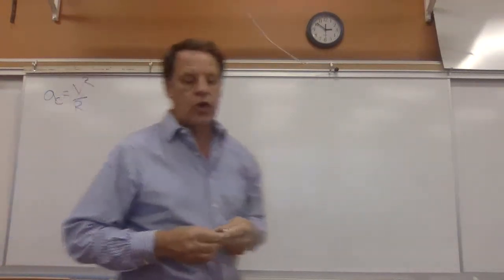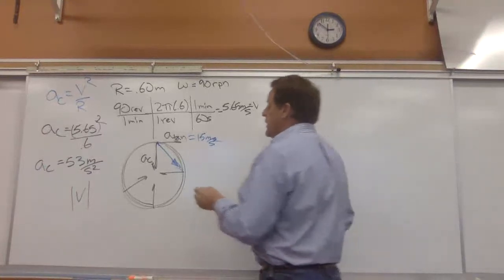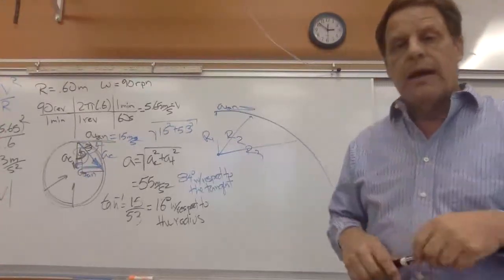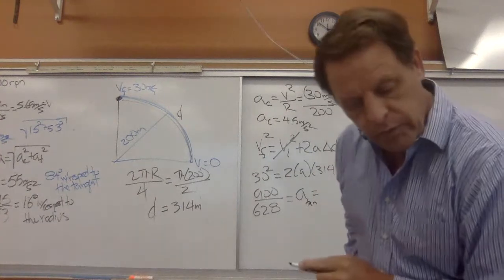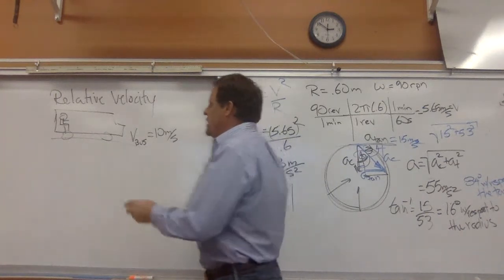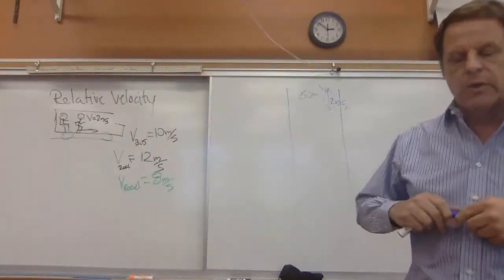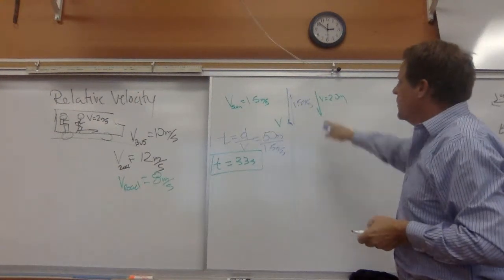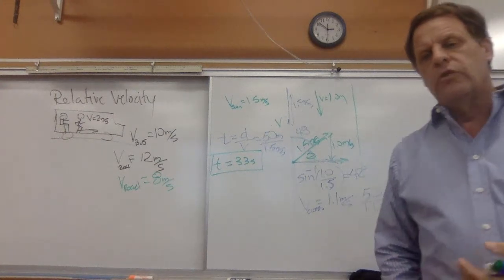Week 4 lecture 2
Tangential and radial acceleration along with relative relative velocity and motion